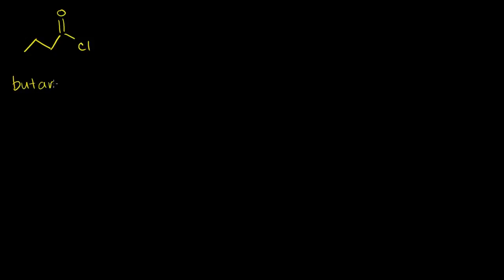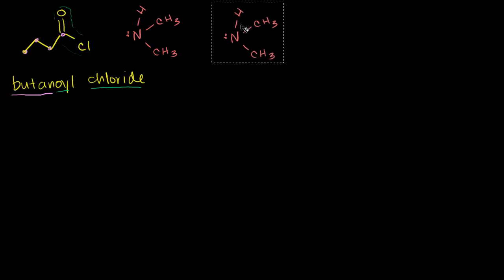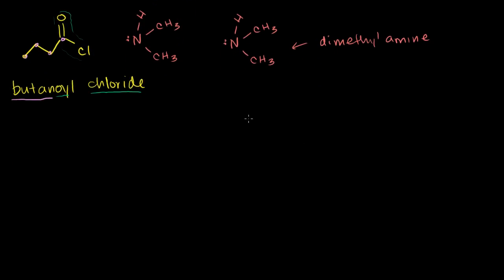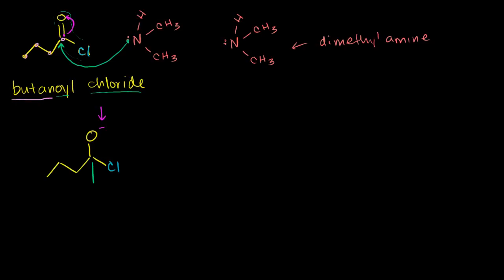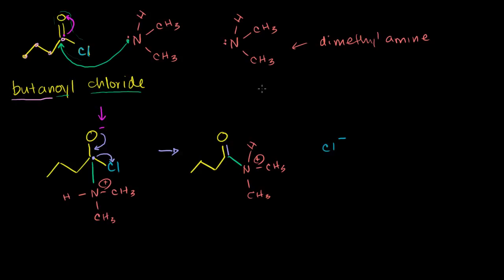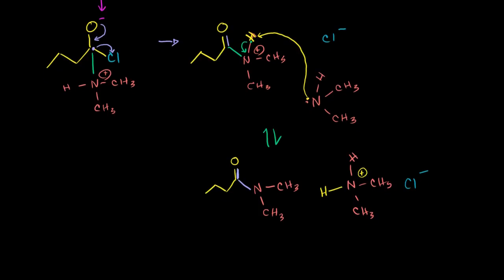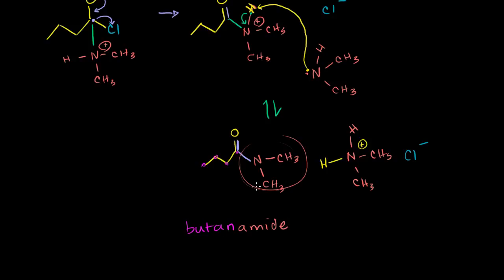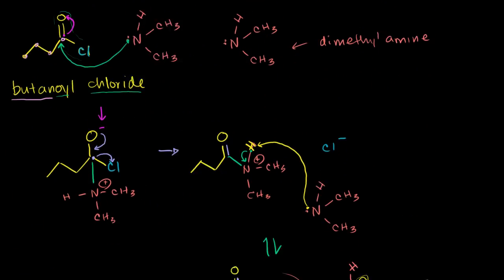072 Amide Formation from Acyl Chloride